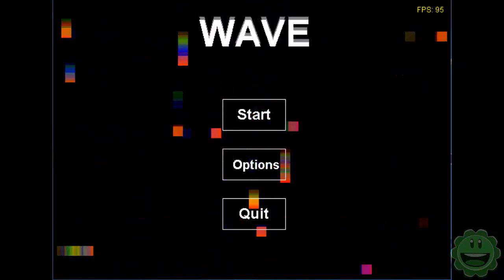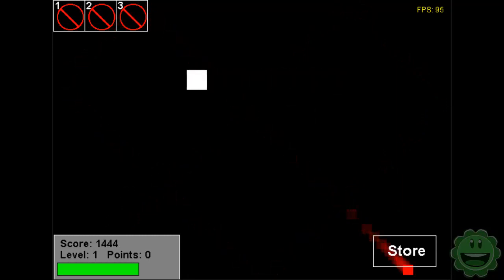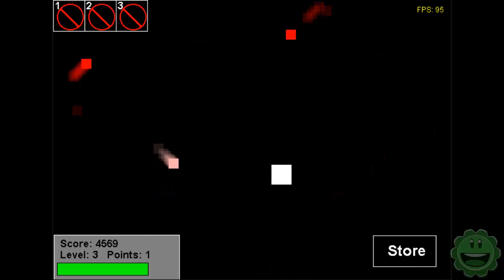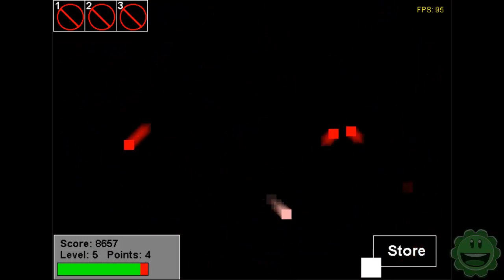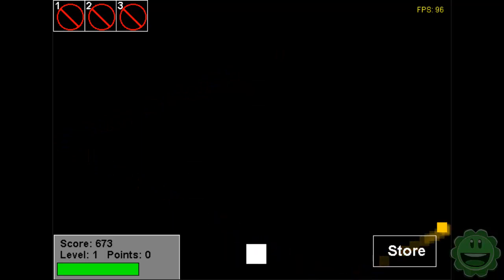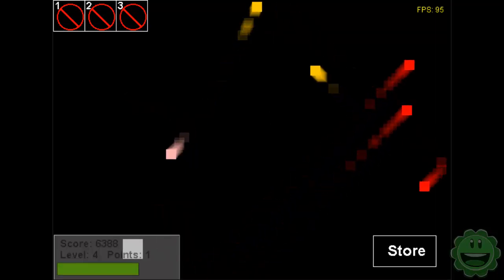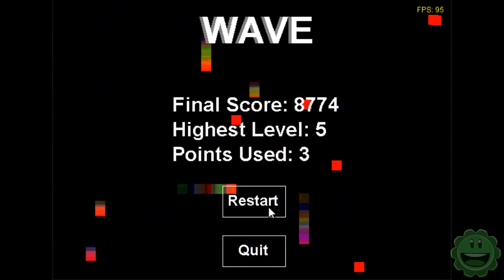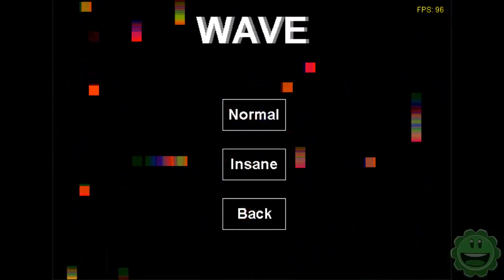My Old Game: Wave